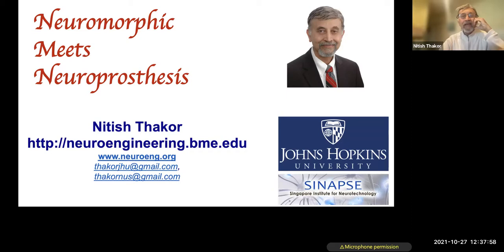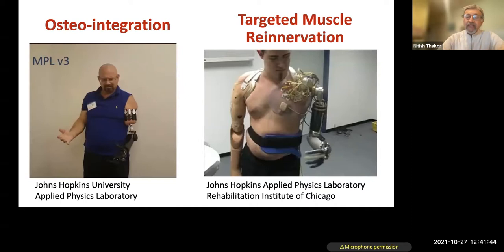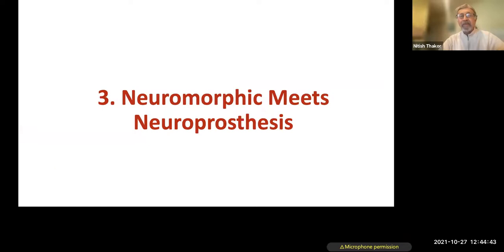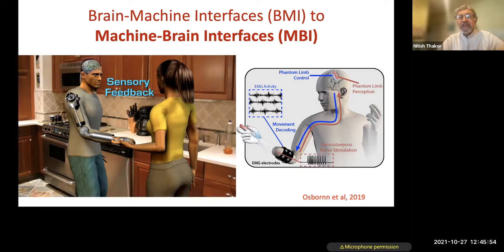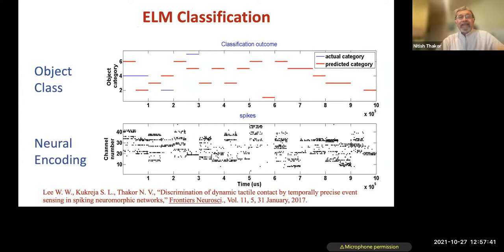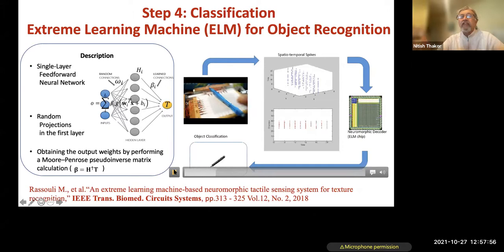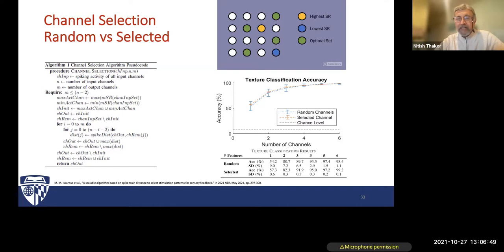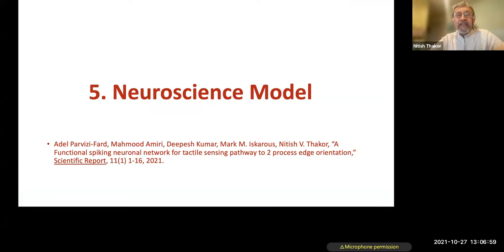Nitish Thakor - Johns Hopkins University (10/27/21)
Neuromorphic meets neuroprosthesis
Presented through the Chalk Talks series of the Institute for Neural Computation (UC San Diego)